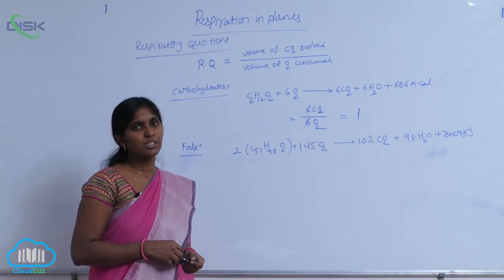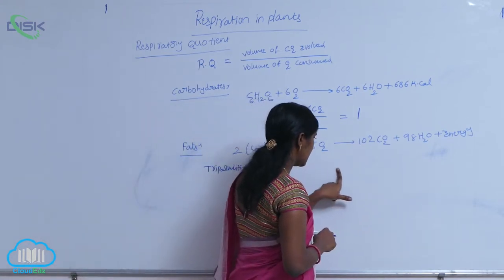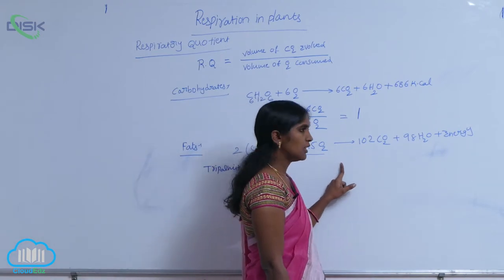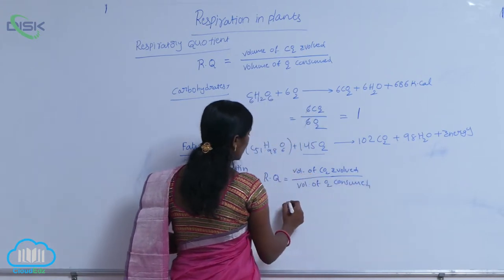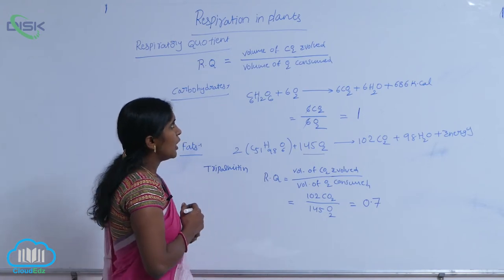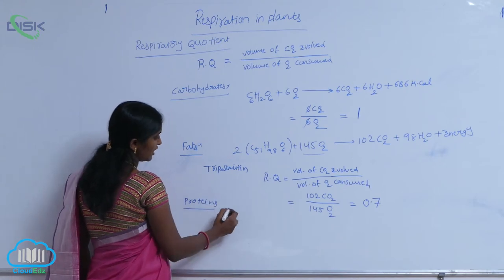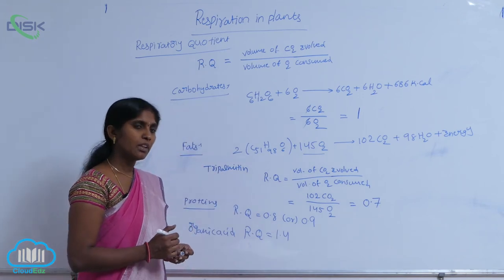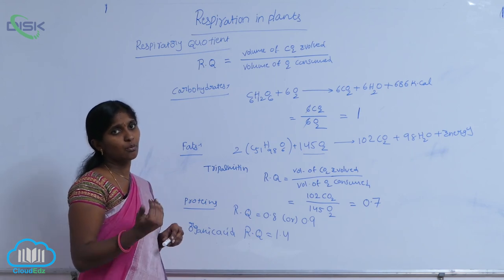Respiratory Quotient || Respiratory Quotient 2 || Disk Telangana